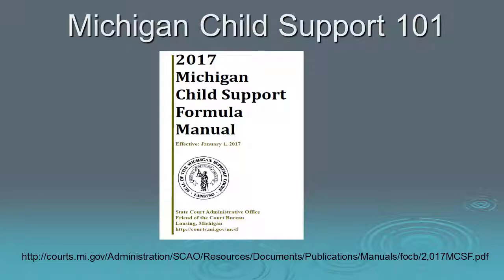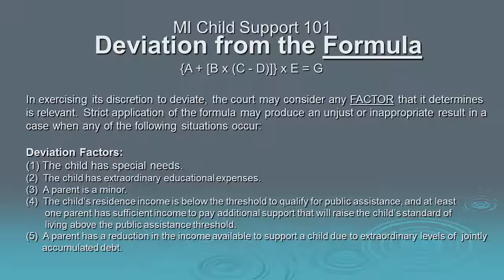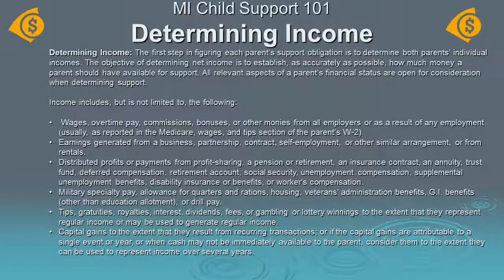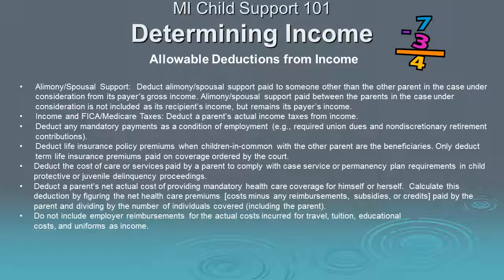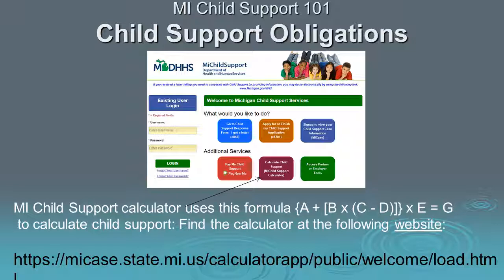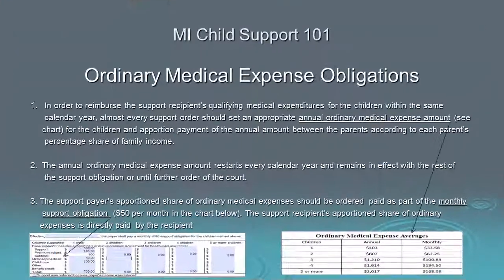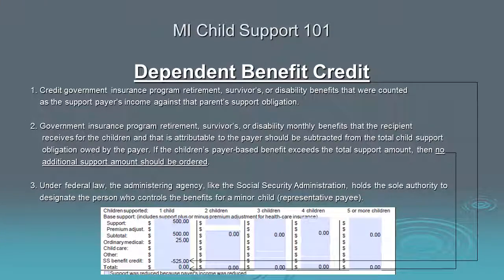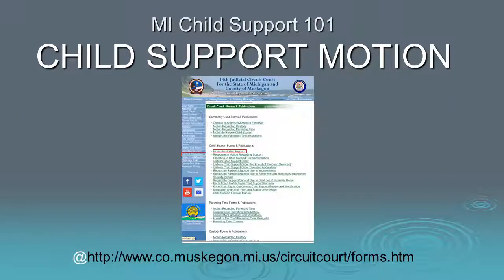Mi Child Support Formula 101